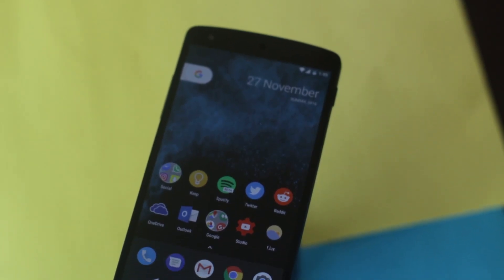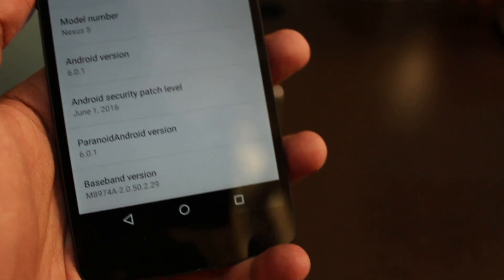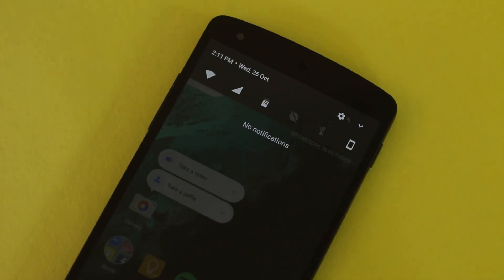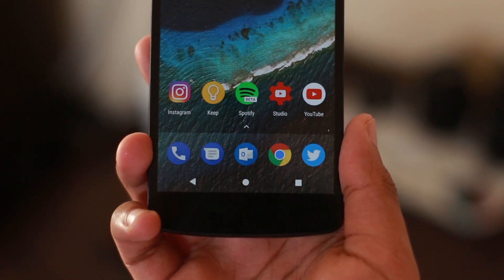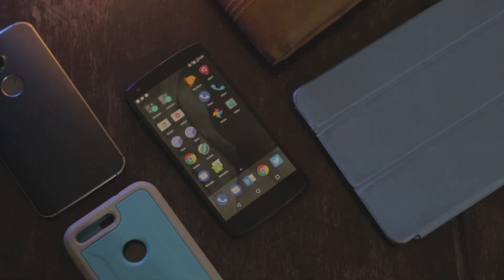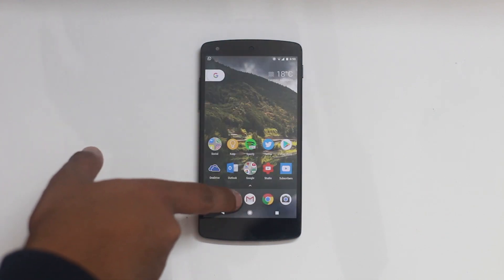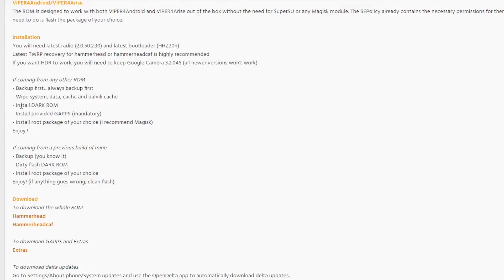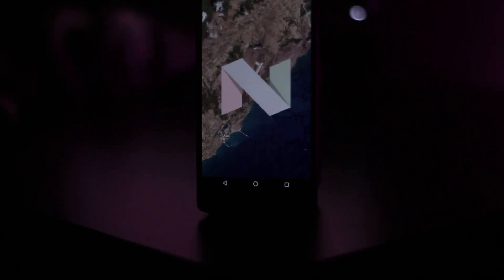Top 5 Custom ROMs for the Nexus 5! (Mid 2017)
After a year or so, of Android custom ROM flashing, here are my picks of the best ROMs for hammerhead/Nexus 5 you can flash, right now.

5. Paranoid Android

4. AOSP 7.1

3. Resurrection Remix

2. Lineage OS

1. Dark ROM

Intro Track + Background Music:
DNCE - Body Moves (Instrumental by Sing King Karaoke)